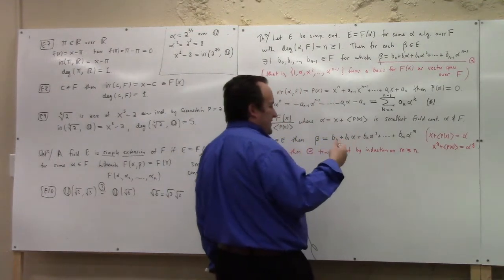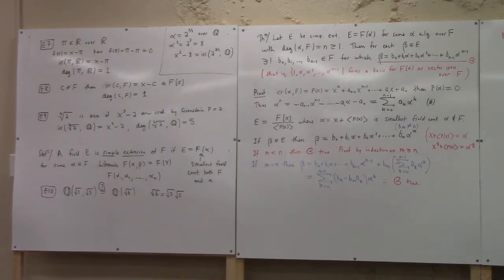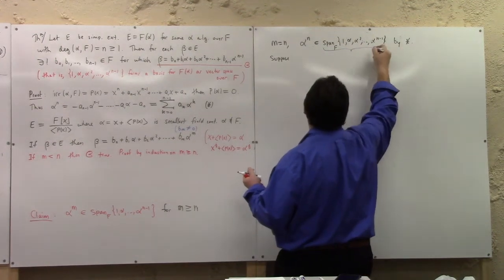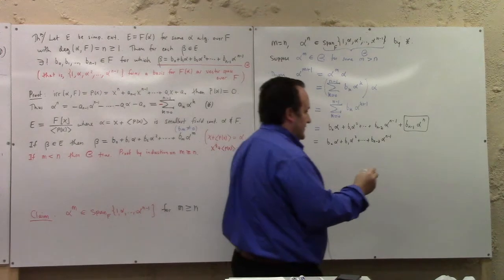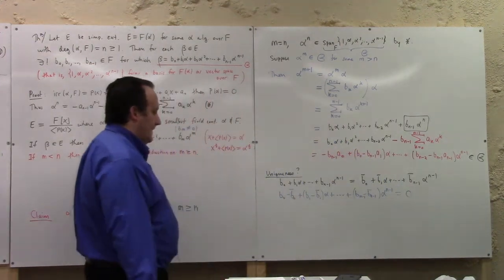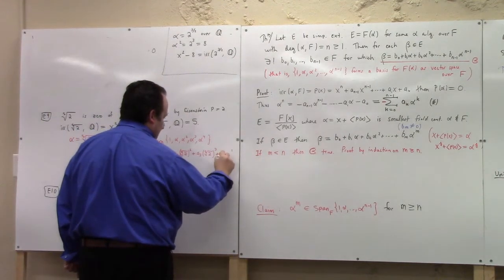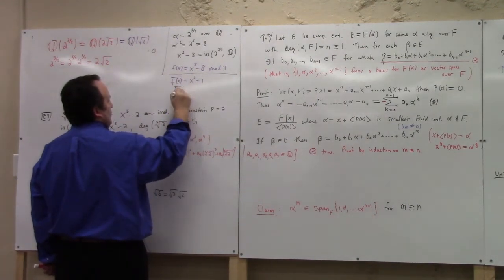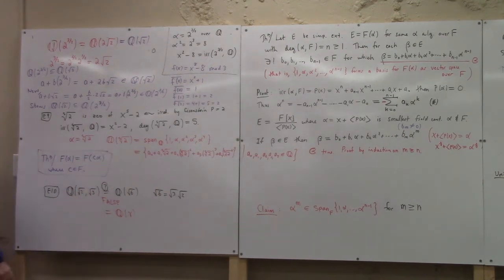Number Theory: the irreducible polynomial and degree of a number, simple extensions, 11-15-21 part 2